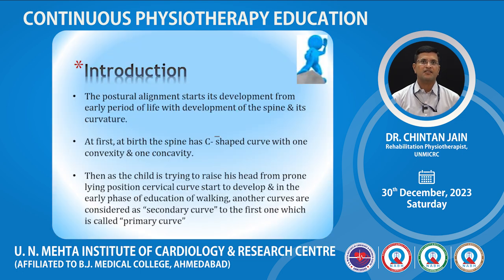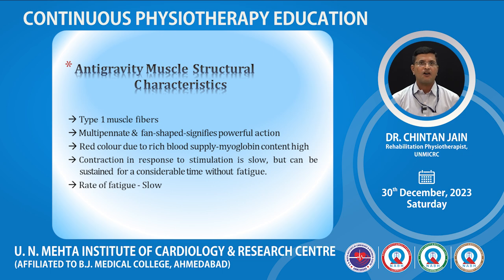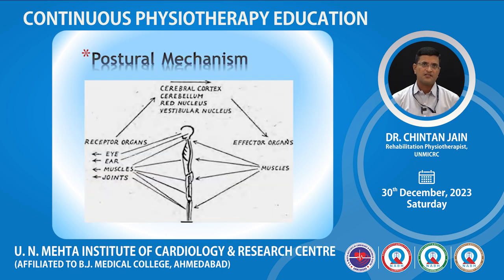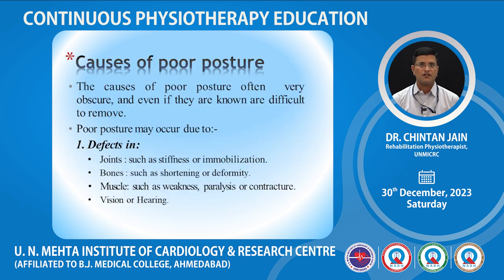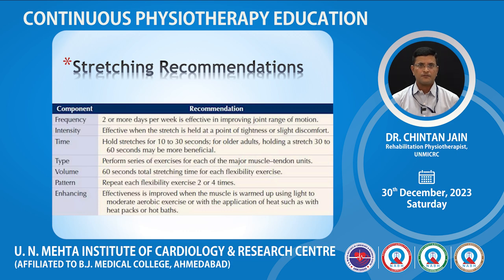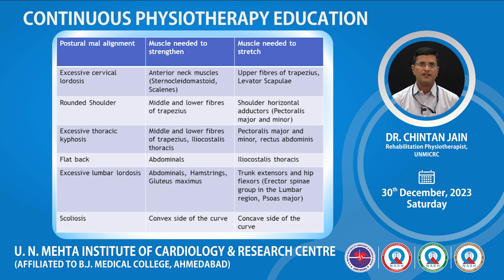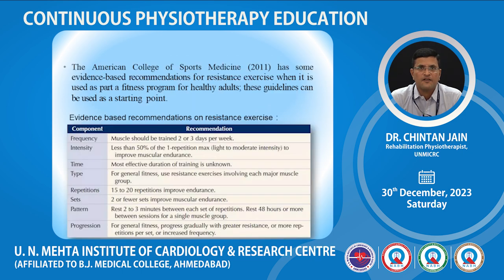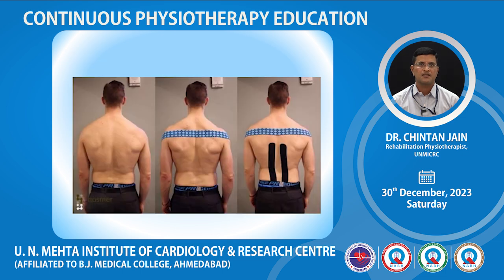EXERCISE TO IMPROVE POSTURE - CPE(PHYSIOLOGY) 30.12.2023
EXERCISE TO IMPROVE POSTURE,CONTINUOUS PHYSIOTHERAPY EDUCATION,UNMICRC